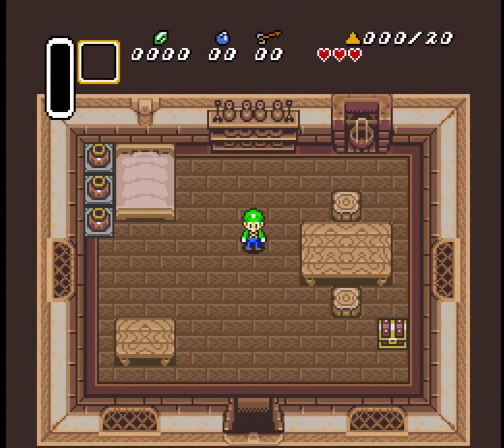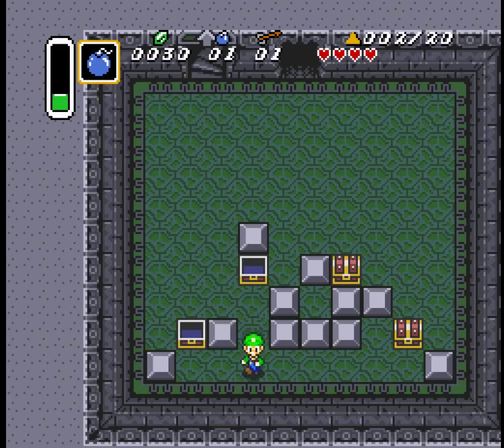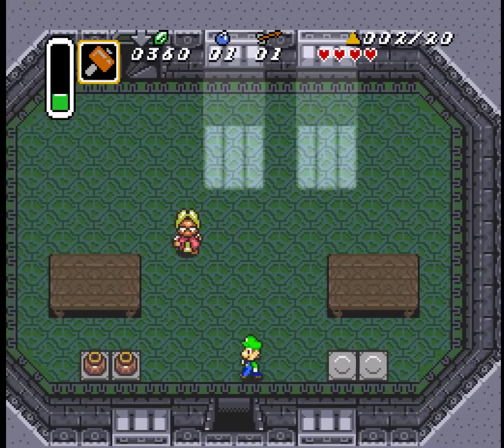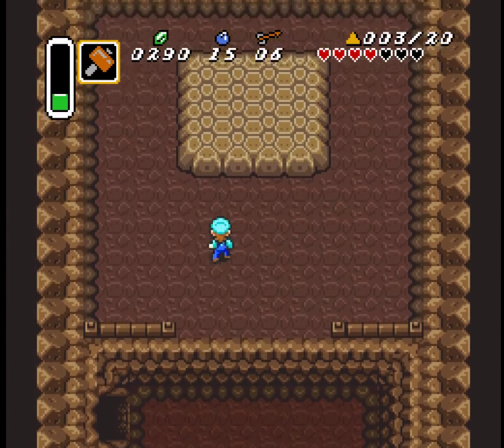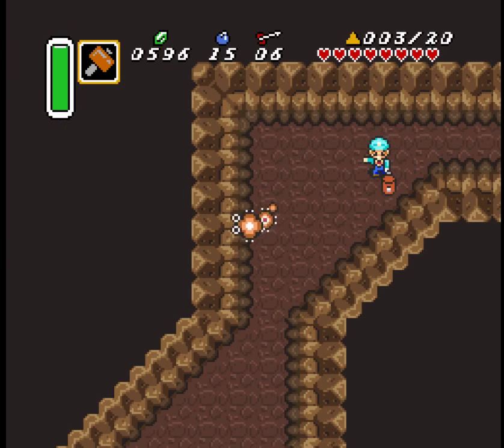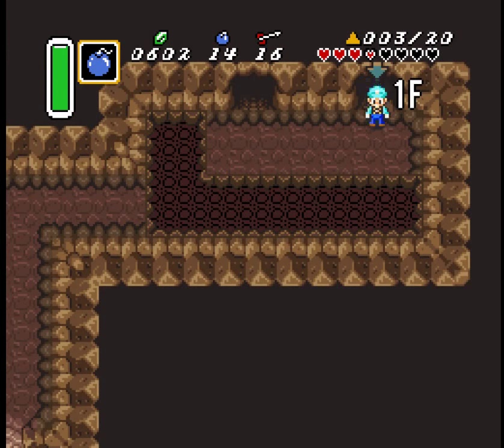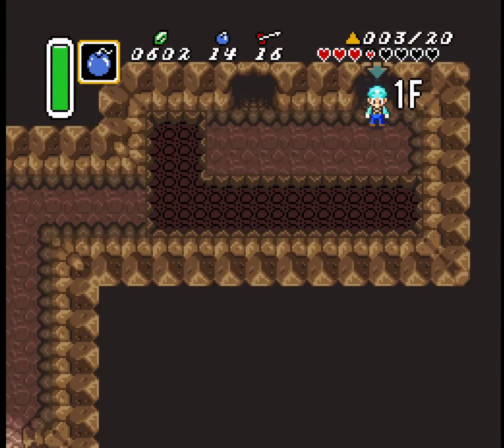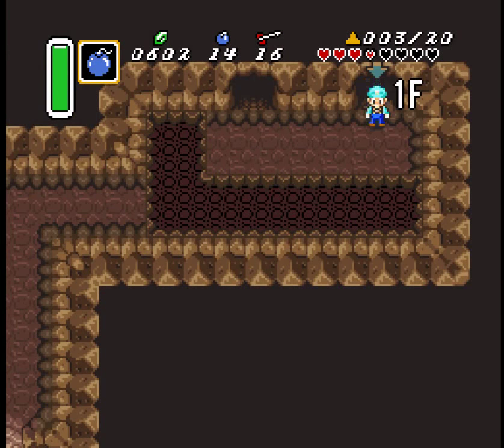[Vinesauce] Vinny - Zelda: A Link to the Past - Randomizer (Triforce Run) (part 3)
Vinny streams Zelda: A Link to the Past - Randomizer for SNES live on Vinesauce!
Twitch Livestream of Zelda: A Link to the Past - Randomizer! This is a randomly modified video game for Super Nintendo, the stream was recorded/edited by Vappyvap (Vappyvap88).
Stream date: January 23, 2018